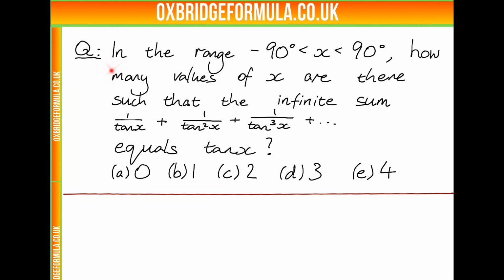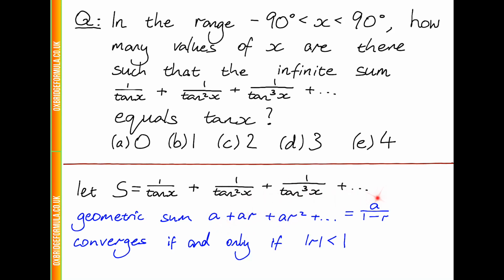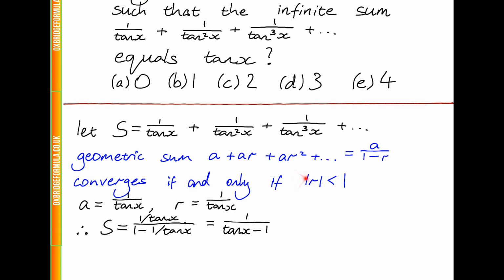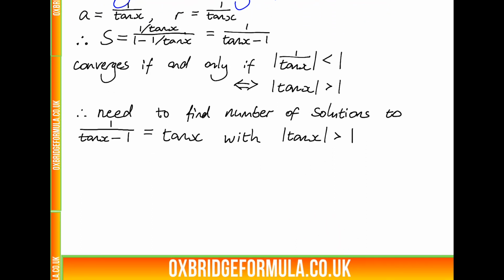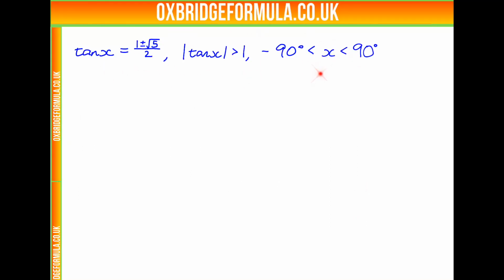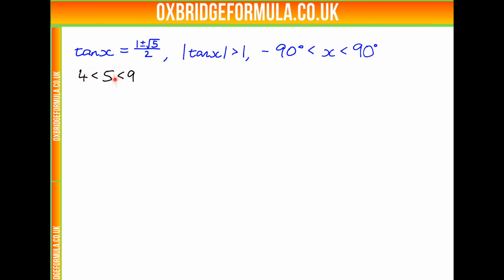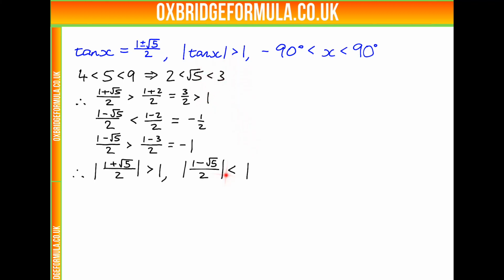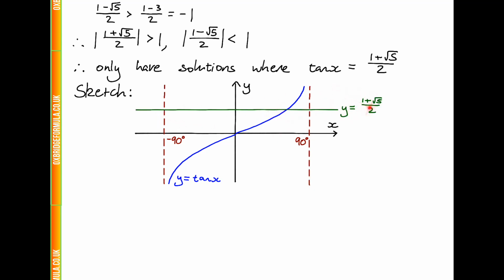MAT 2020 - Q1I.mov - Worked Solution